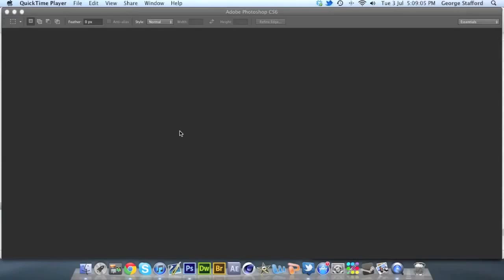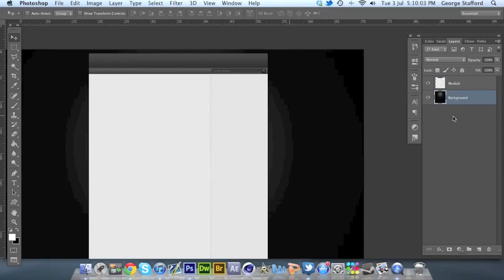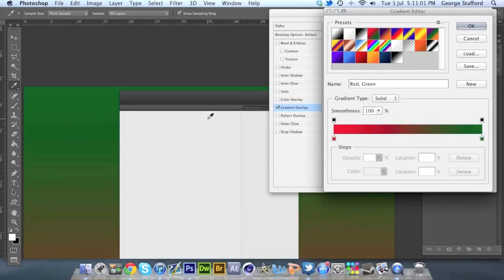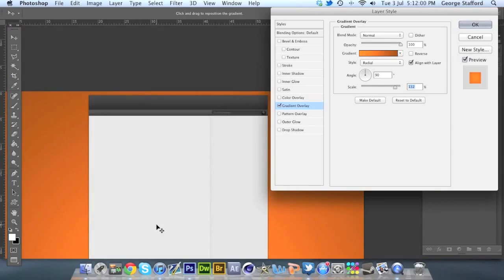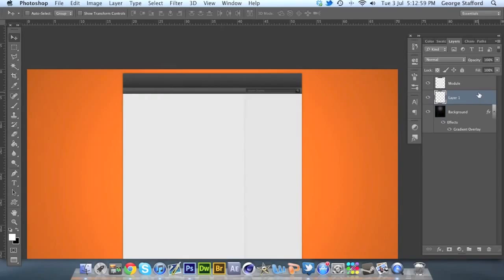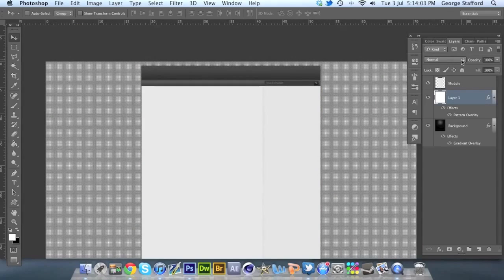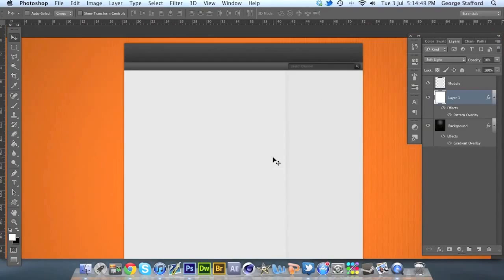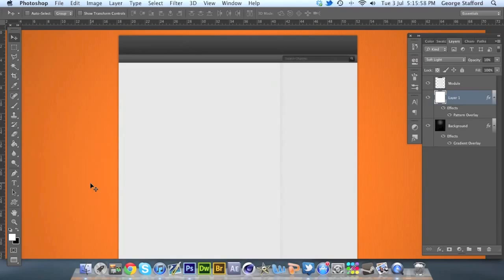Tutorial Tuesdays - Simple Patterns and Gradient Tut | Xobe #17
One of our directors, Xobe does a 2D Tuesdays tutorial series, so we thought it was fitting to get one of his up here for Tutorial Tuesdays! Be sure to check out his other ones on his channel and give him a Yeousch Dammit!